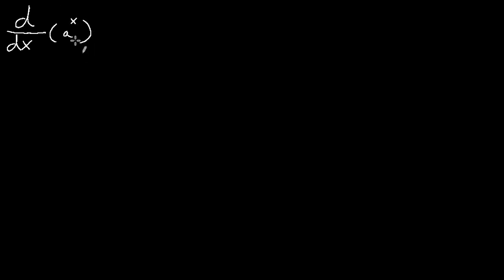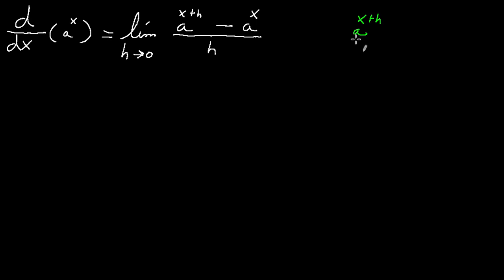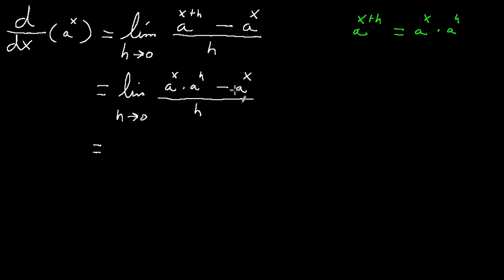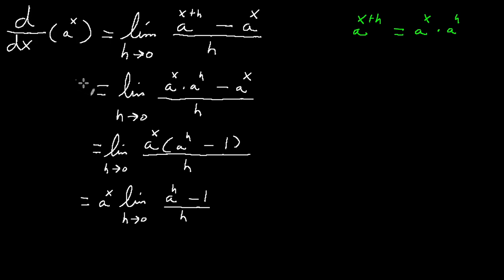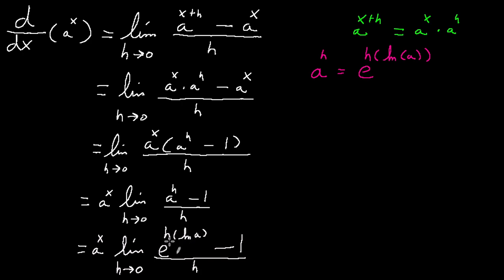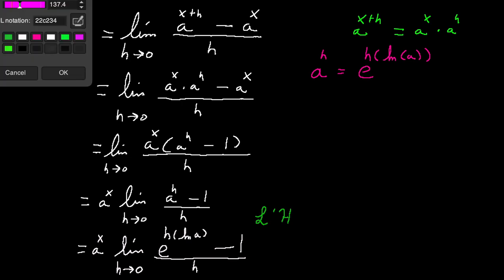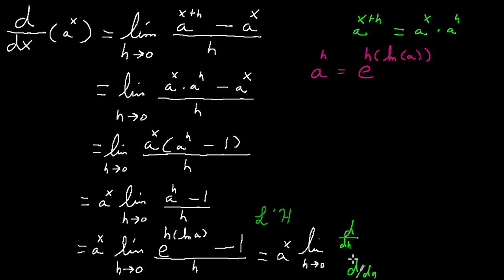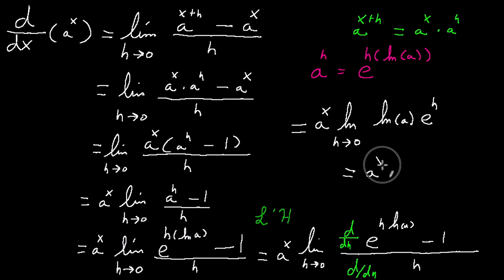Find The Derivative of a^x by Definition.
Video Title:
🔢 Proving the Derivative of a^x￼ from First Principles | Step-by-Step Explanation!

Description:
In this video, we dive deep into finding the derivative of ￼ using the limit definition of a derivative. 📈 Whether you’re tackling calculus for the first time or brushing up on your skills, this walkthrough breaks down each step clearly and intuitively.

We’ll cover:
 • How to set up the derivative using first principles.
 • Rewriting ￼ in terms of ￼ and understanding why that’s useful.
 • Proving the key limit ￼.
 • Showing why ￼ with multiple methods (Taylor series, L’Hôpital’s Rule, and more!).

By the end, you’ll have a solid understanding of why the derivative of ￼ is ￼, and you’ll see how exponential and logarithmic functions are deeply connected in calculus.

Timestamps:
0:00 – Introduction
1:20 – Setting Up the Derivative Definition
3:00 – Simplifying Using Exponent Rules
4:45 – The Key Limit ￼
7:00 – Proving ￼
10:30 – Final Answer & Recap